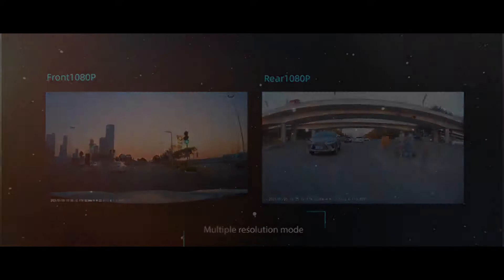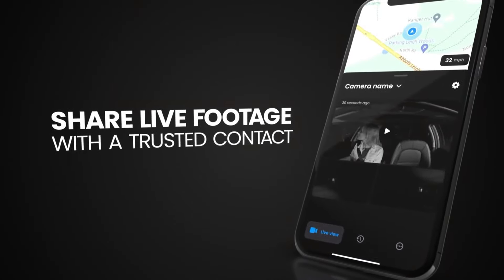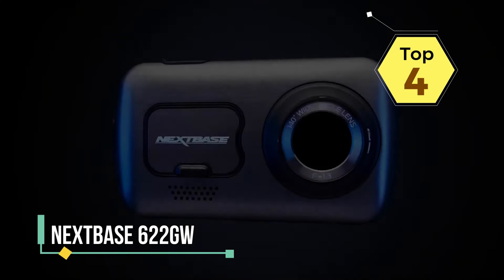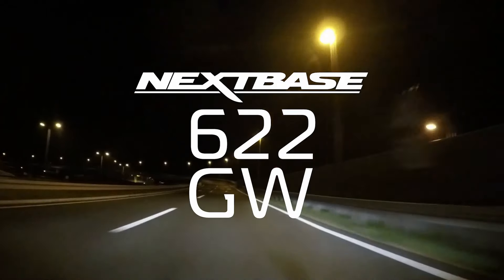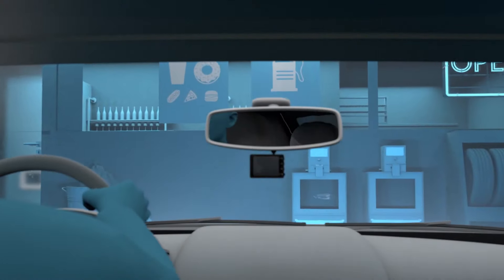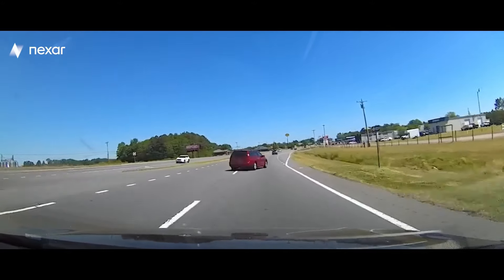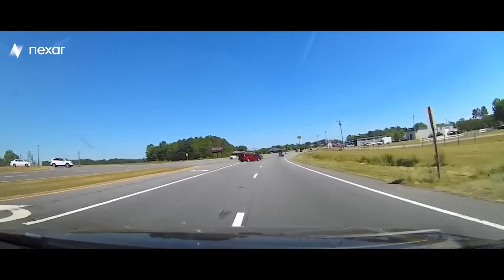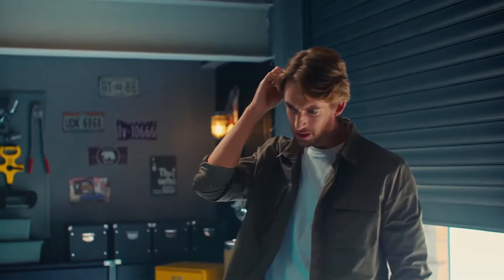Top 5 Best Dash Cams for Your Safety on the Road | Pickdigi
Drive with confidence and capture every moment on the road with the top 5 best dash cams for your safety. In this video, we'll introduce you to the most reliable and feature-packed dash cams that will enhance your driving experience and provide you with peace of mind.

1 8:34 REDTIGER Dash Cam

2 6:39 Nexar Pro Dash Camera

3 5:00 Garmin Dash Cam Mini 2

4 3:03 Nextbase 622GW

5 1:07 Nextbase iQ 4K Smart HD Dash Cam

Don't miss out on these fantastic dash cams that provide reliable video evidence in case of accidents or other unexpected incidents. Check the video description for direct product links to learn more about each dash cam.

Drive safely and confidently with the best dash cam for your needs!"